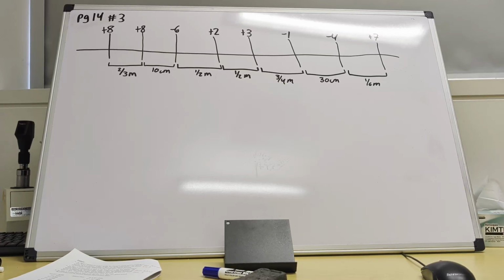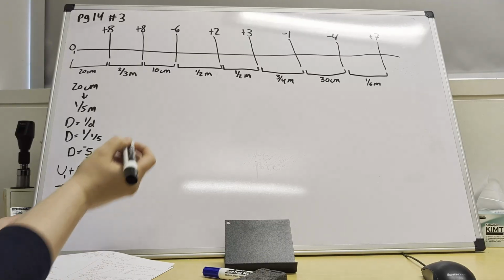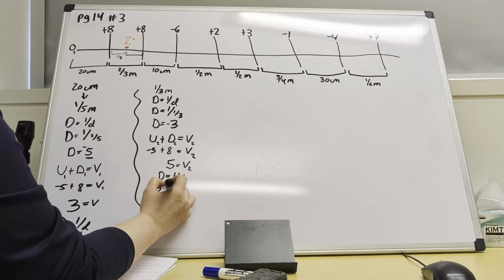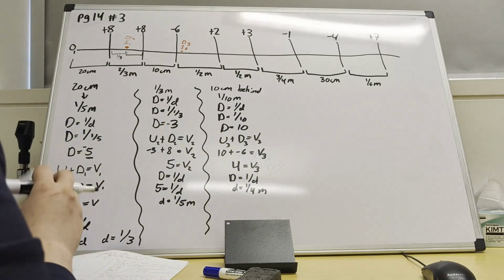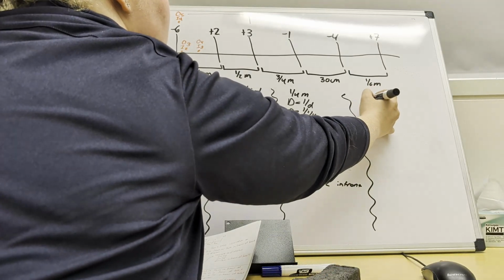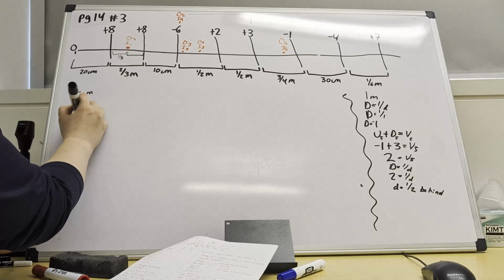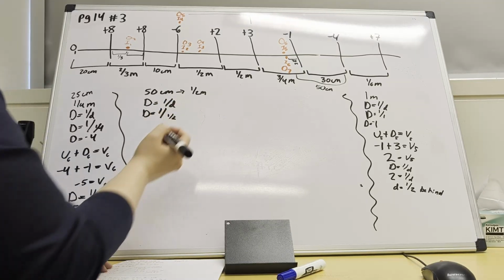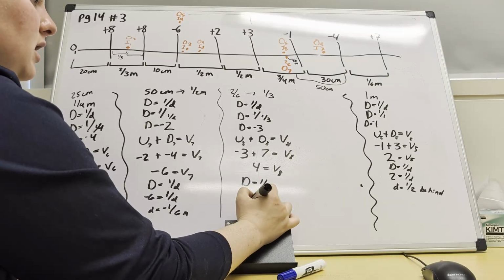8 Lens System Walkthrough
This is a walkthrough of a well known example problem for orthoptics students. This system involves 8 lenses with specified distances between them with a single starting object. Students are directed to follow the object through the lens system to find the final image.

This video may not be reproduced or displayed in other contexts without the prior authorization of the creator.